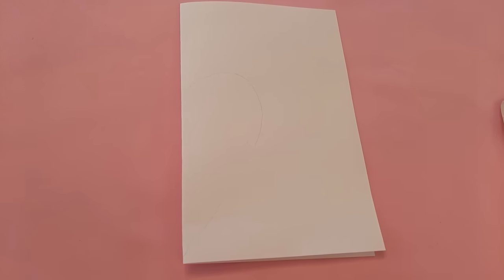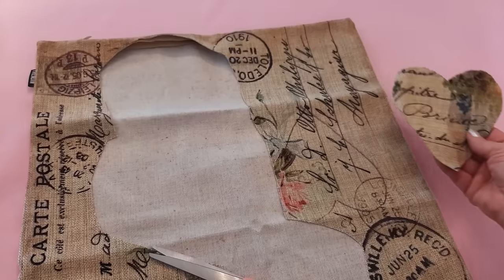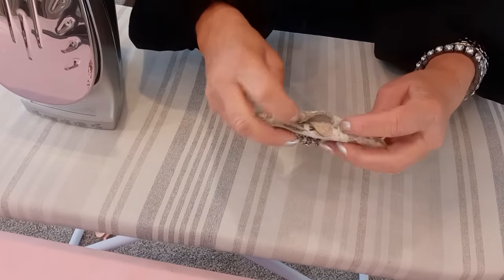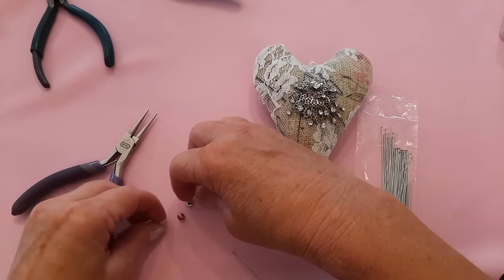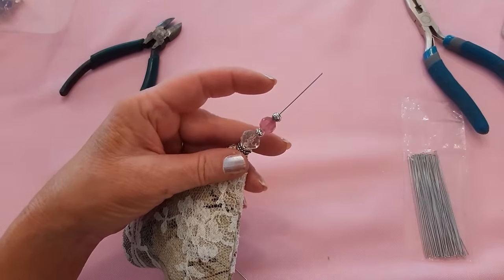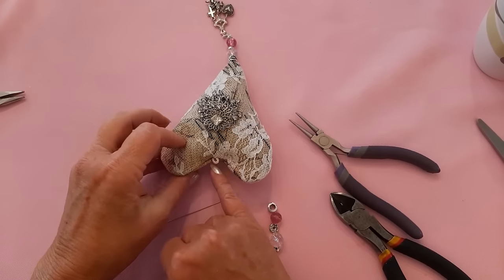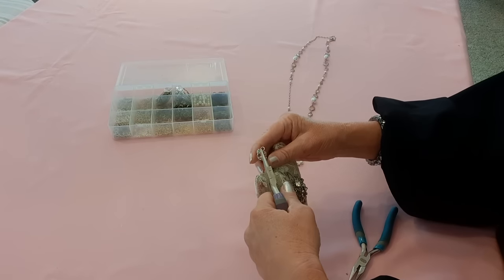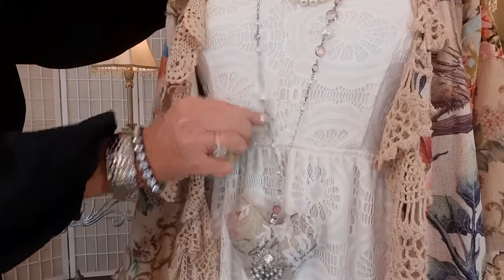How To Make A Fabric Heart Collage Necklace From Upcycled Items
In this DIY upcycling video,  we will be making a beautiful and romantic long statement necklace.  We will be using scraps of fabric, lace, beads and other found treasures to create a lovely embellished fabric heart.  I strive to create videos that are easy to follow and that are quite doable.  Once you see how easy the basic concept is, the sky is the limit as to all the beautiful jewelry pieces you will be able to make.  Whether you want a one-of-a-kind piece for your own unique wardrobe or sell your items (like I did for many years) I'm sure you will find great value in this tutorial and hopefully inspiration, as well!

*  SUPPLIES AND TOOLS THAT I USED IN THIS VIDEO:

-Pillow cover
-Three pack jewelry making tools
-Assorted jump rings
-Head pin wires
-Fiskars sewing scissors
-Brother sewing machine